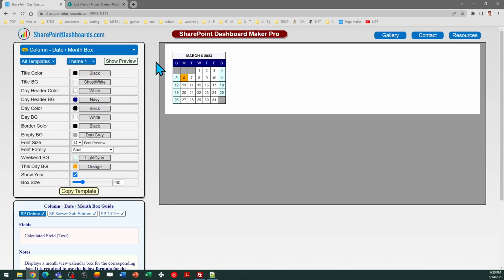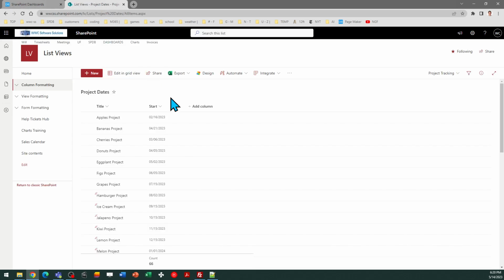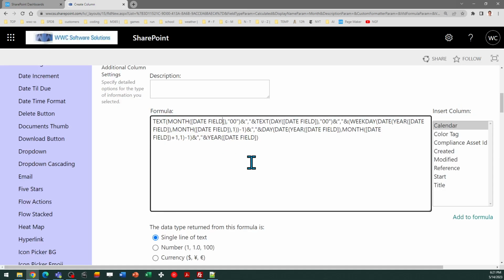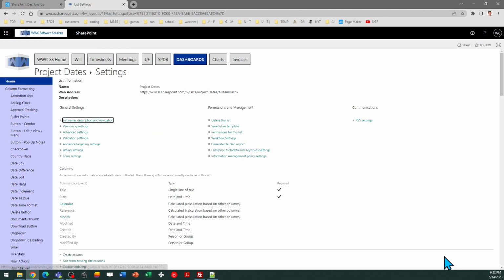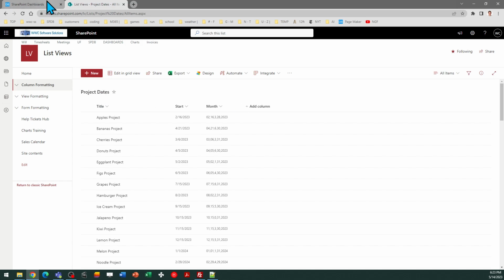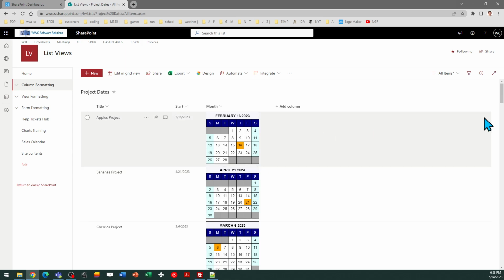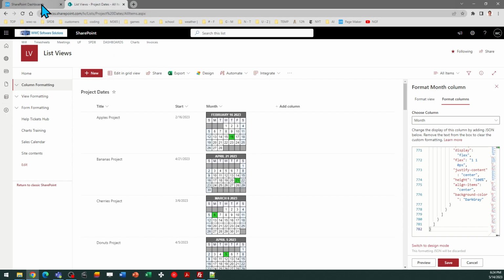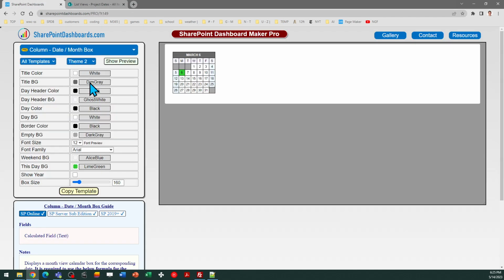Month Box in SharePoint Online Microsoft Lists Modern List View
Learn how to add a simple month box date column to your modern SharePoint list view. This template is available here: